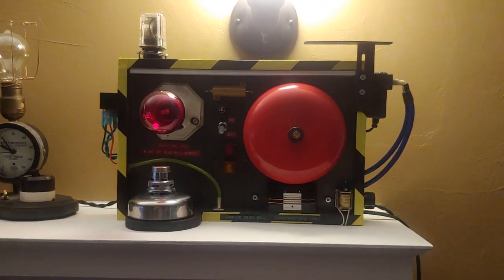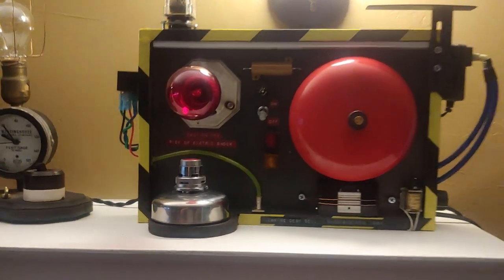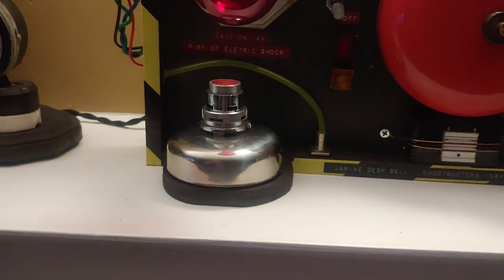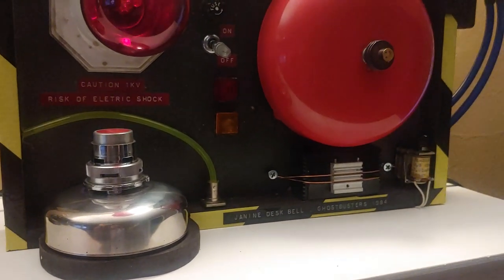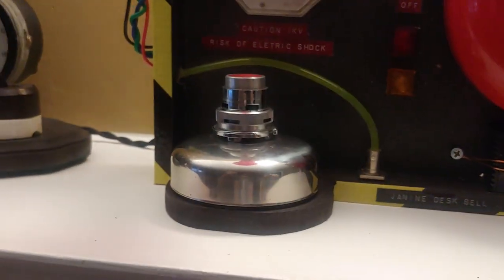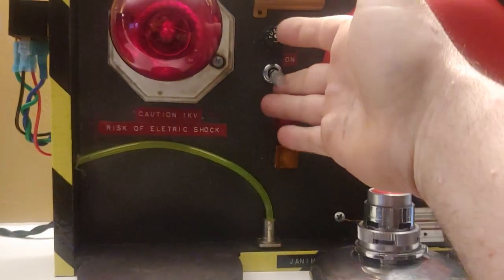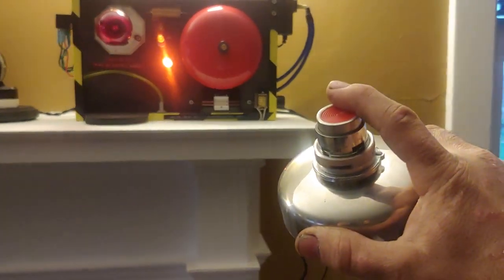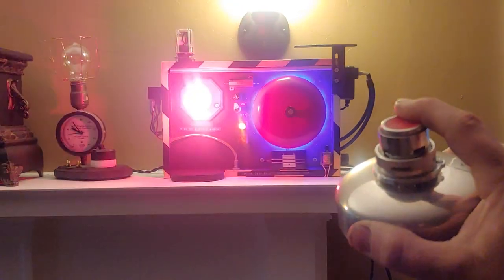"WE GOT ONE!!" World's first Custom WIRELESS replica of Janine's desk button from GHOSTBUSTERS!!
A Ghostbusters prop that got a split second of screen time- recreated by Steve Molans of  SKEPTIK INNOVATIONS.  This is the first working wireless version with a custom display!